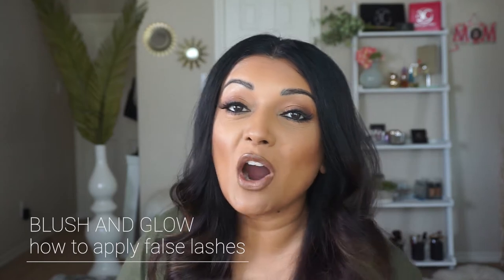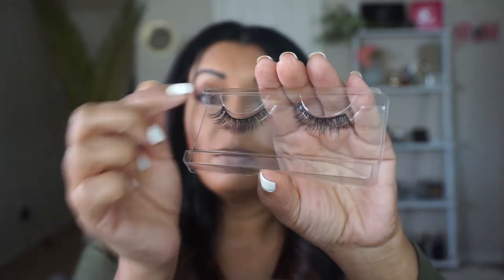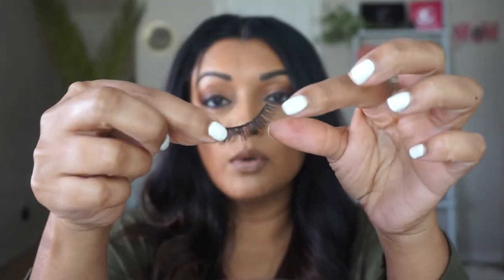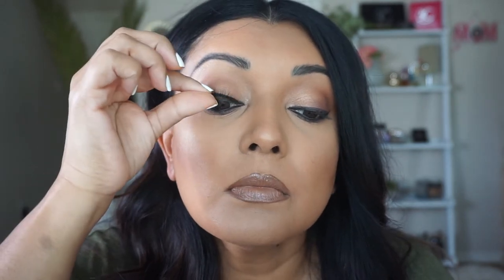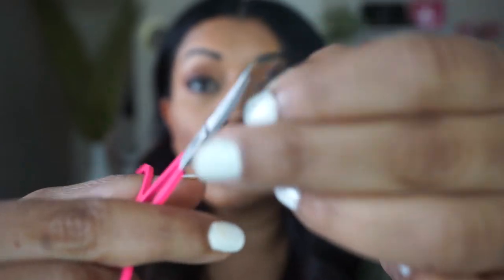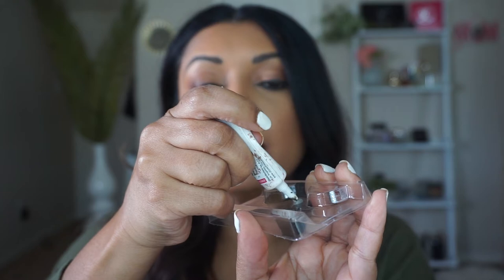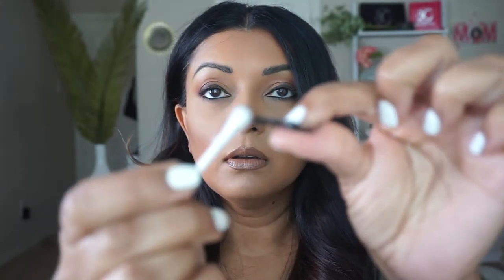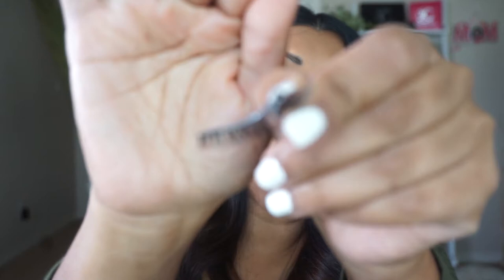HOW TO APPLY FALSE LASHES | BLUSH AND GLOW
Hi Guys! I am so excited to show you how to apply our cruelty free mink lashes!
Our mink lashes can be reused up to 50 times with proper care. Just remove the lash before removing any makeup and place them in the box. Before your next application gently remove the leftover glue by holding the lashes at the root then slowly peeling the glue off. You can also apply alcohol on a Q-tip and lightly rub it on the lash band.

Please comment with any questions and also let me know what you would like to see next!

 xoxox
ARTEE

*Artee is wearing Buff lipstick and Jetsetter Eyeshadow palette and Ninja Eyeliner on her eyes

Blush and Glow LLC
2200 North Loop West
Ste. 335